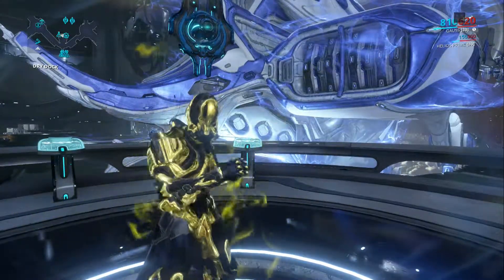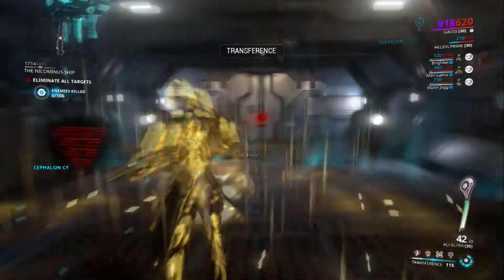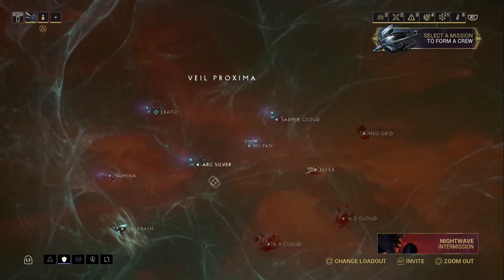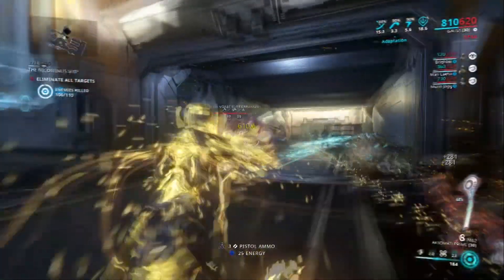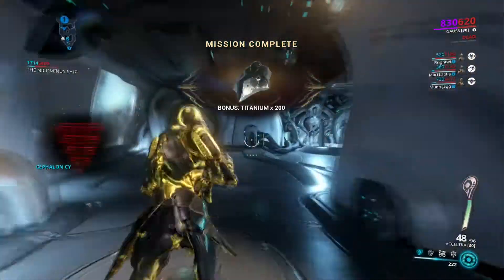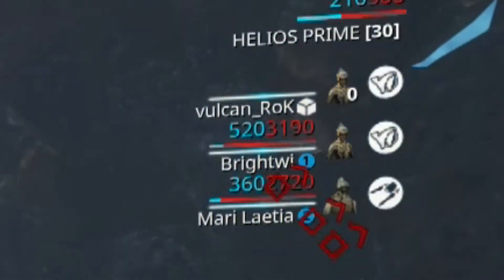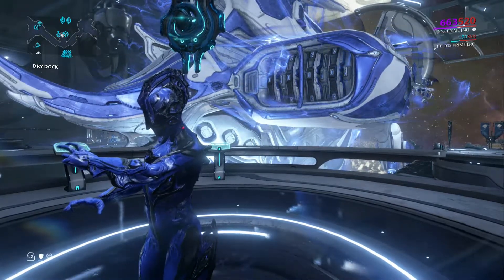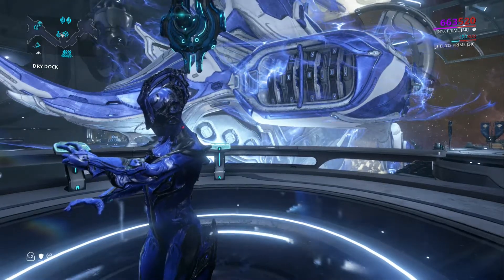How to get Nyx Prime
This video was made BEFORE she got unvaulted.

Best warframe tho